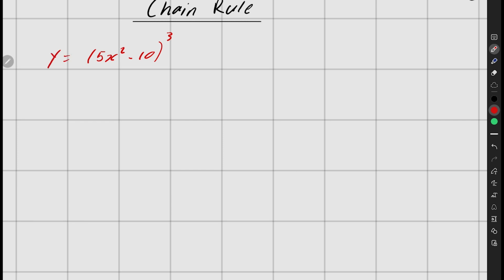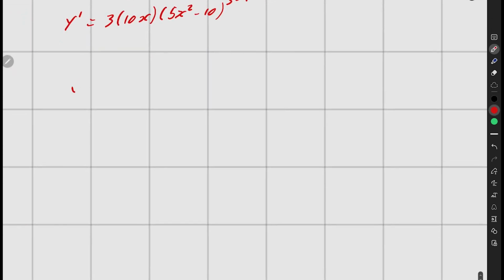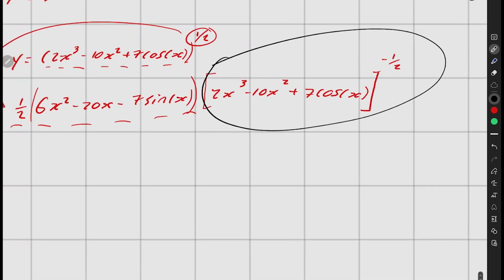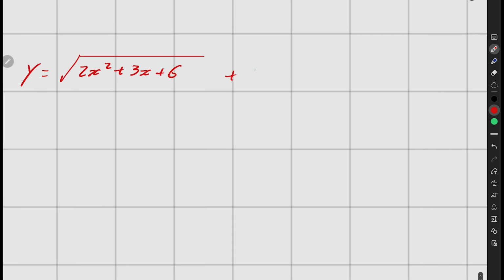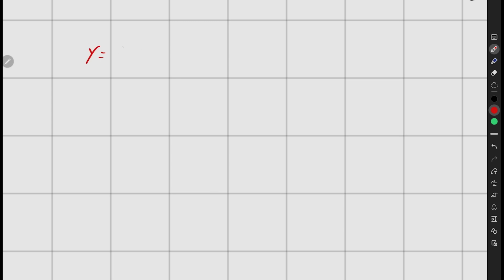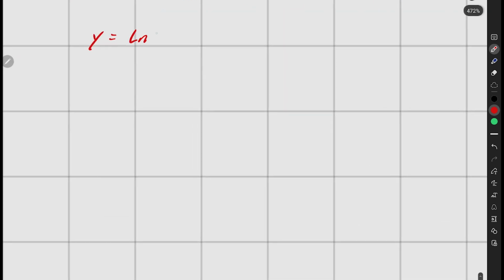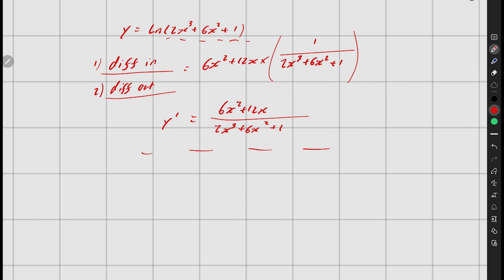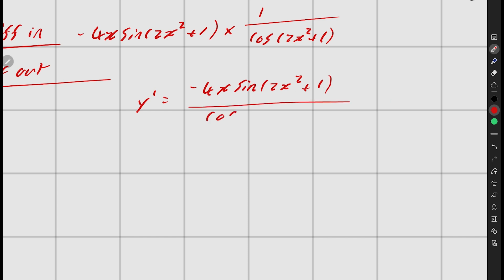Differentiation, The Chain Rule with examples; Master the Chain Rule | Differentiation Made Easy!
Learn how to apply the Chain Rule in differentiation with clear explanations and step-by-step examples. This essential calculus concept helps you differentiate composite functions with ease. Perfect for students looking to strengthen their math skills!

Always remember, Jesus loves you